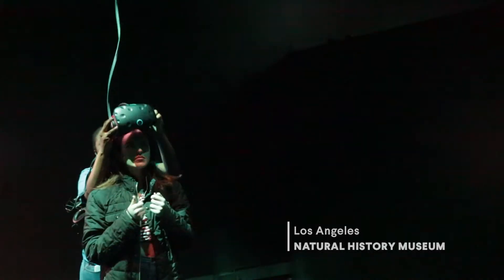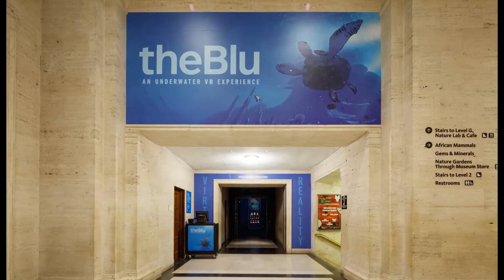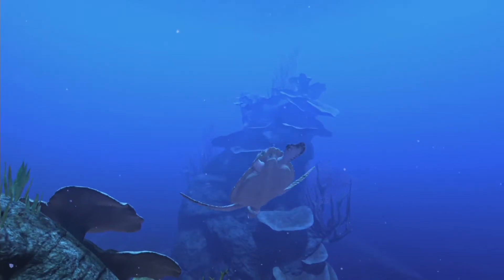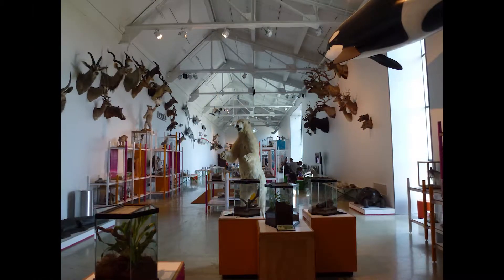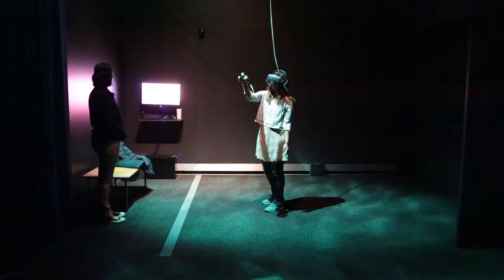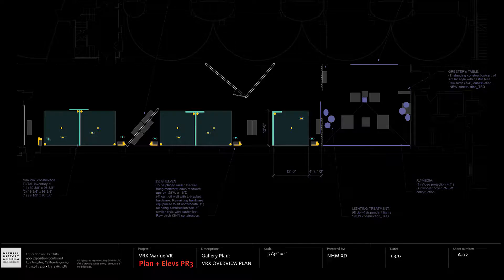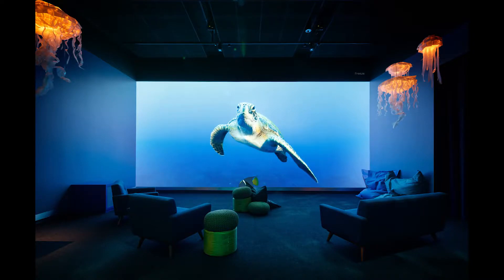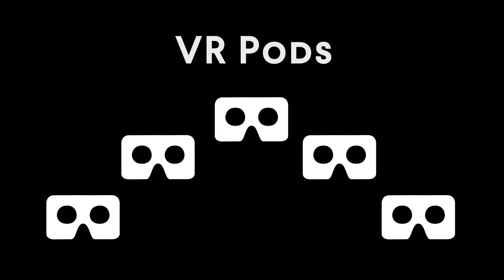theBlu at Natural History Museum